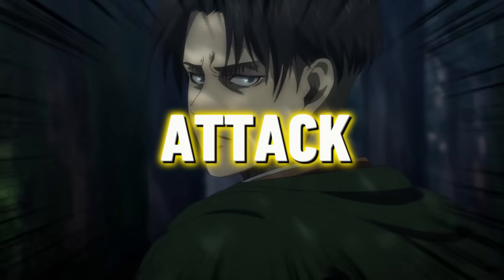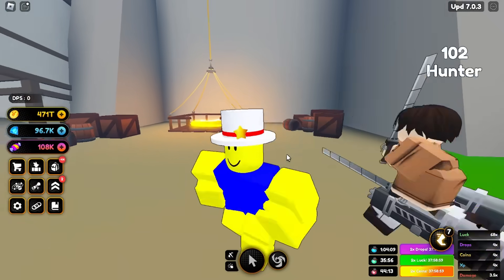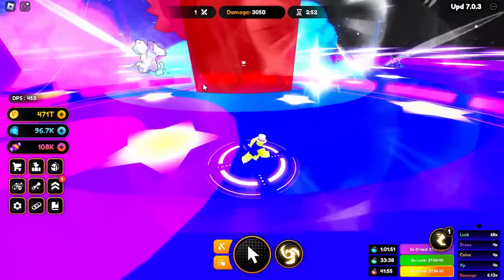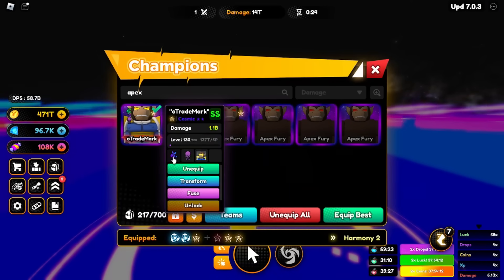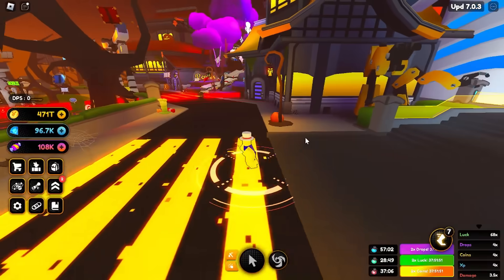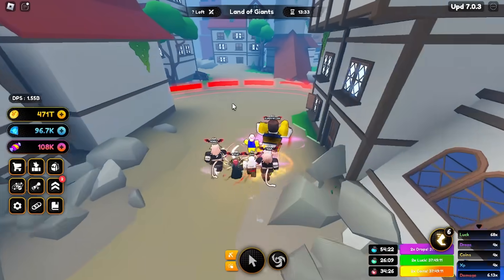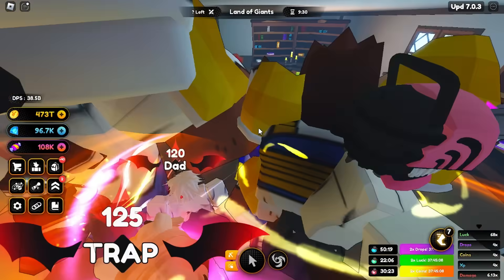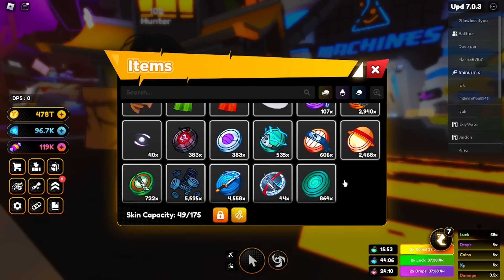FREE COSMIC CODE (AoT/Halloween) + TRIPLE ASCENSION In Anime Champions Simulator UPDATE!